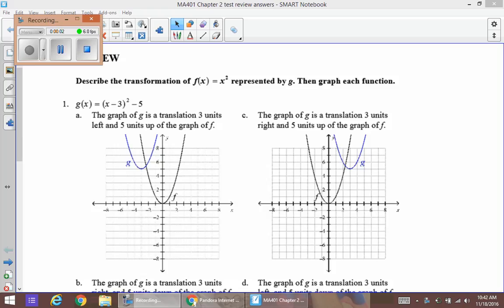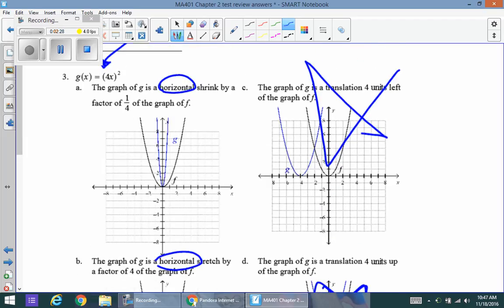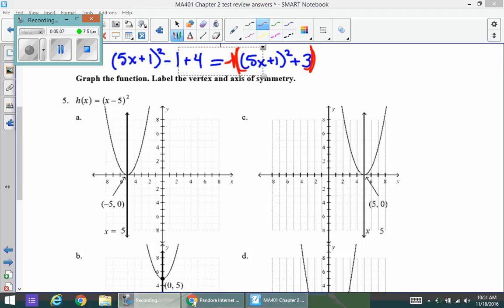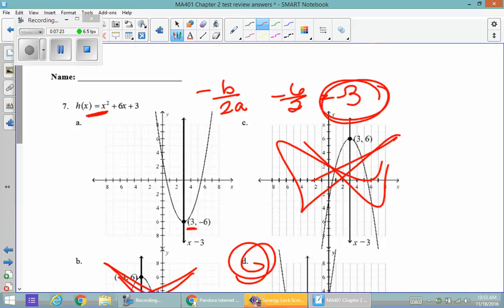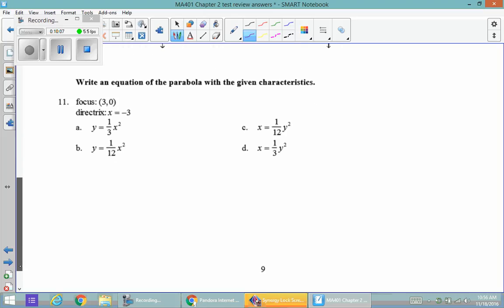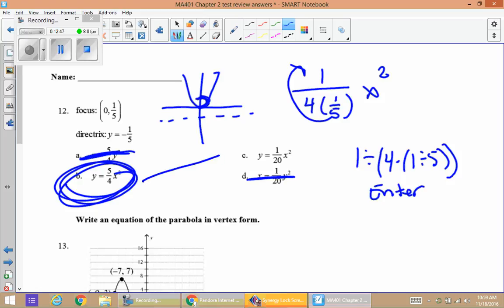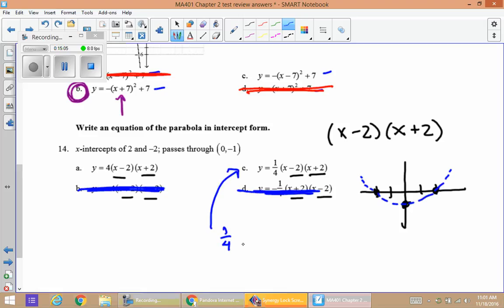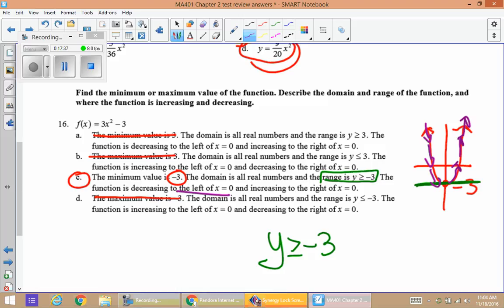MA401 chapter 2 test review answer video